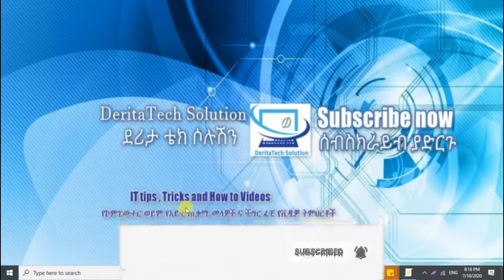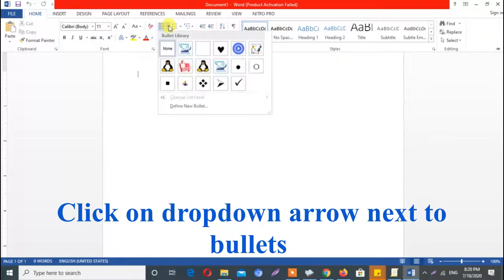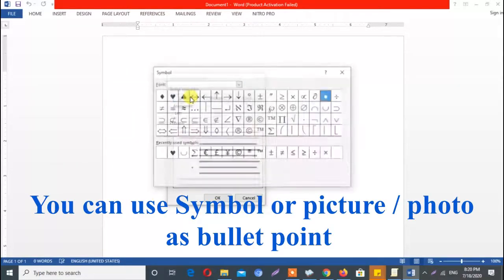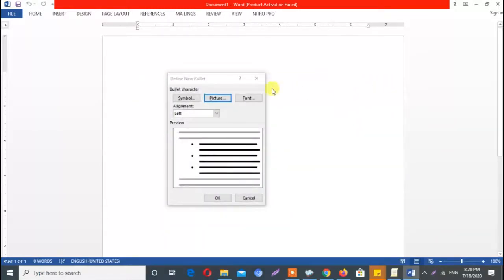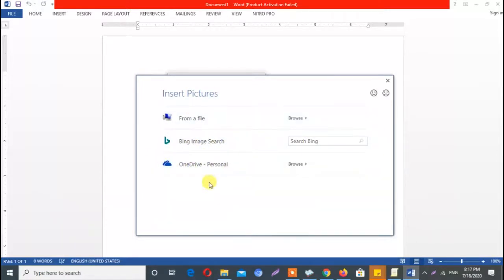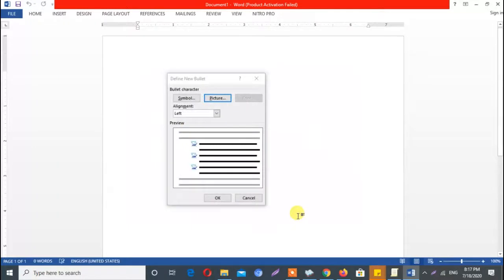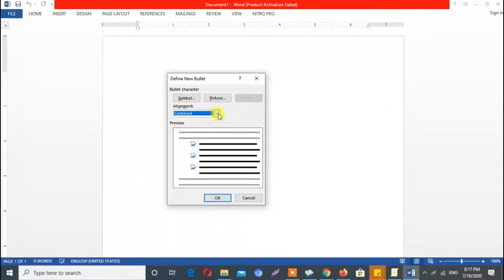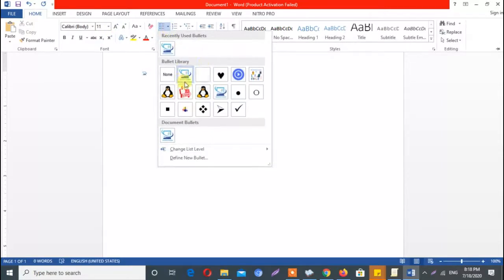How to Create Custom Bullet Points in Microsoft Word-Bullet points in word-Customize Bullets in word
Microsoft word tutorial : Customize bullets in word - customize bullet points in word-How to Create Custom Bullet Points in Microsoft office Word

This video shows you how to create custom bullets in Microsoft word , it shows you how you can use your company logo as a bullet point.

Also feel free to forward any comments you have on our channel or videos.